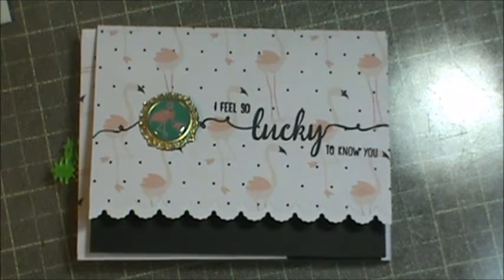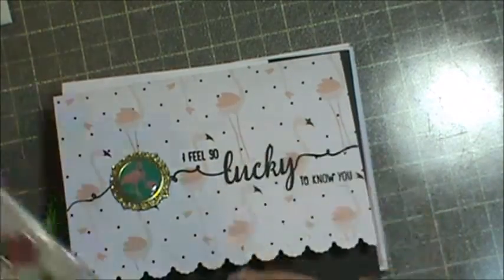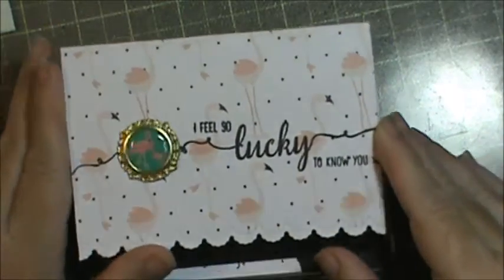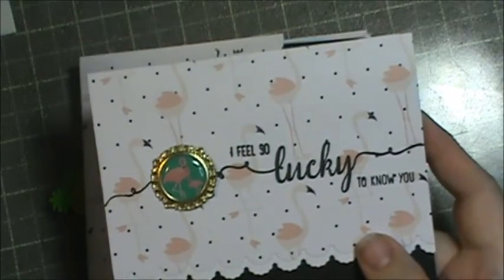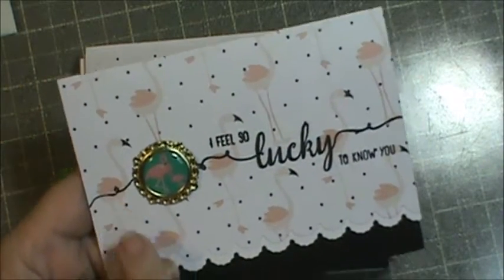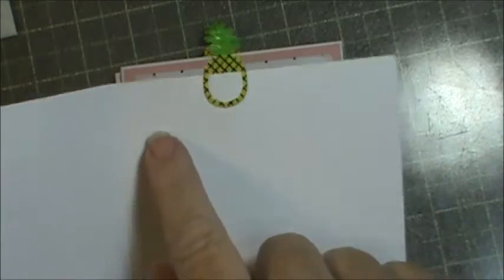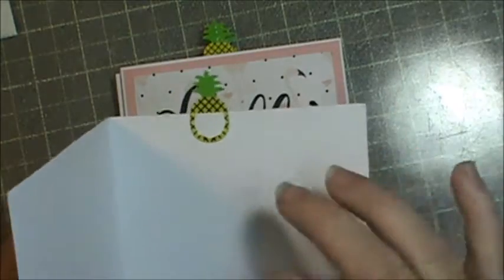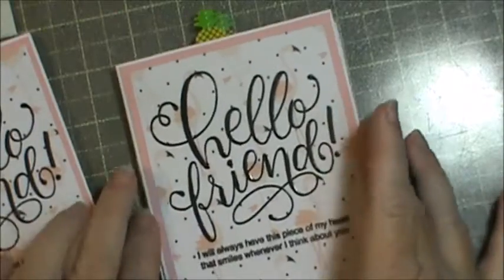Get Your Flamingo on Feature Mama Elephant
I had so much fun making these cards and hope that you enjoy watching the video as I tell you what I used and how I did them. Thanks for visiting me today and happy crafting.

God Bless,
Sherry